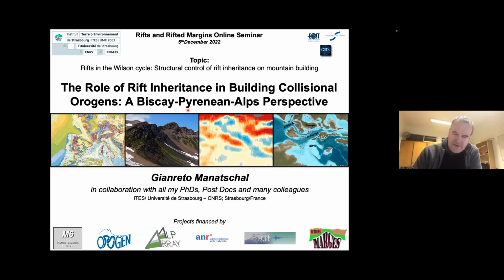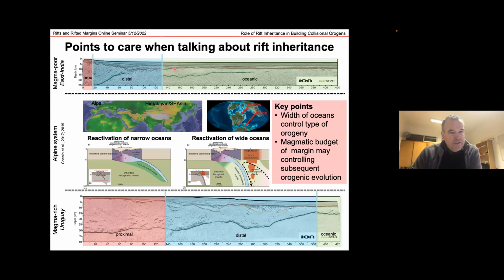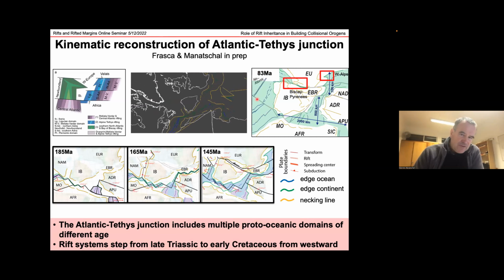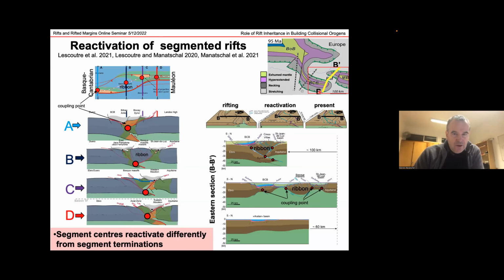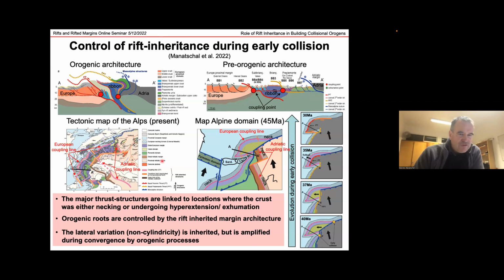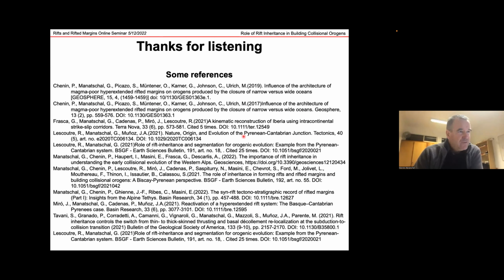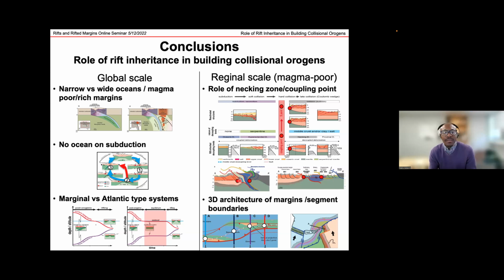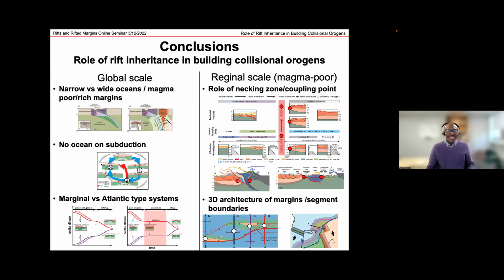53.3 Gianreto Manatschal - Role of rift inheritance in collisional orogens: Biscay-Pyrenees-Alps